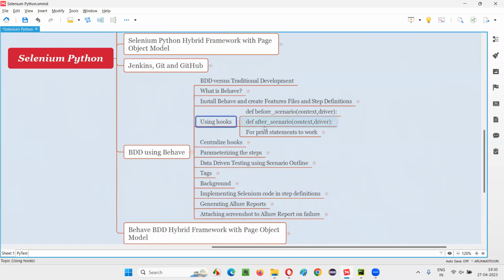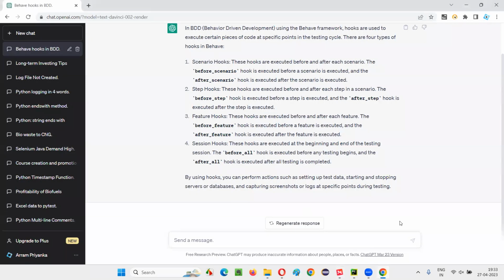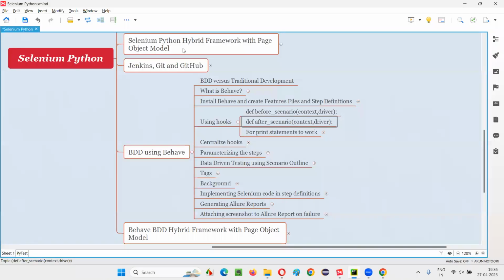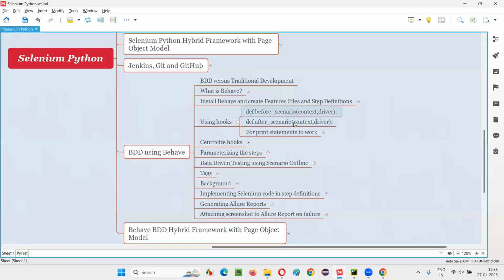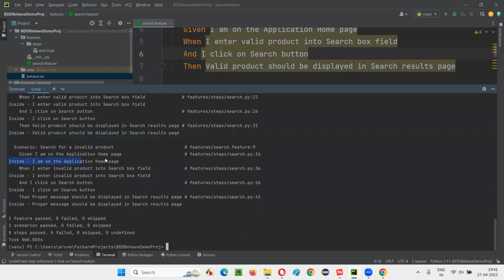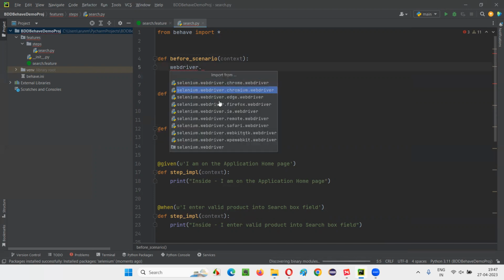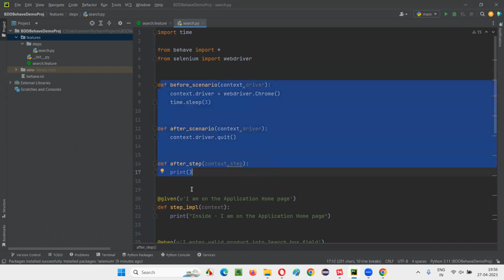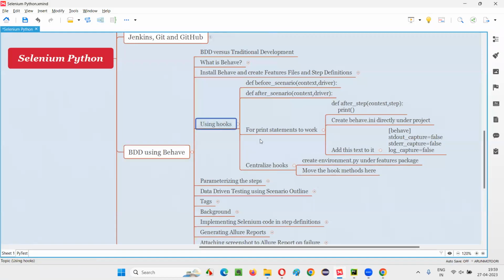4. Using hooks (Selenium Python)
In this session, I have explained Using hooks as part of Selenium Python Training series.